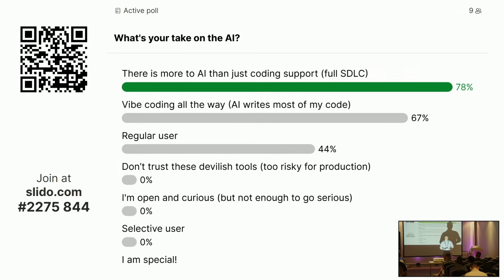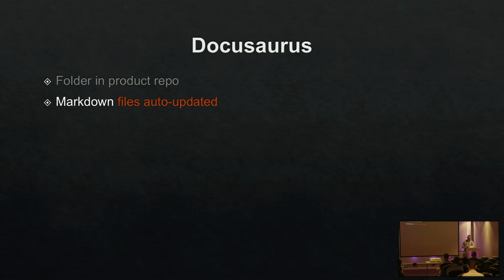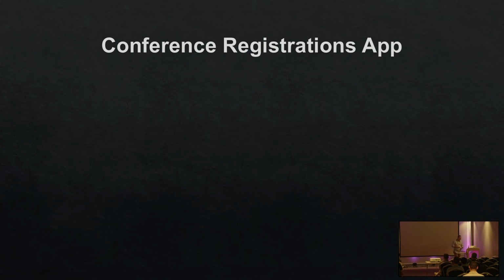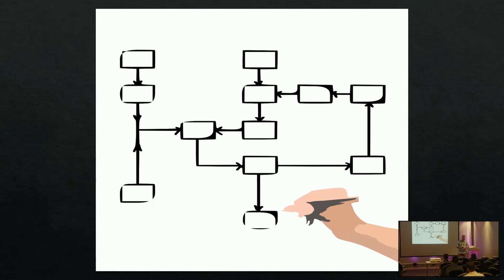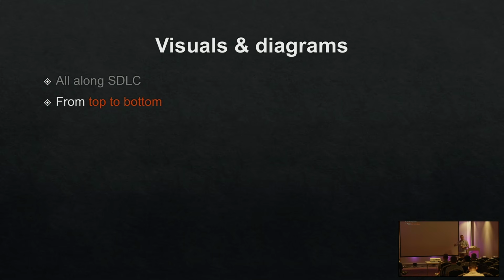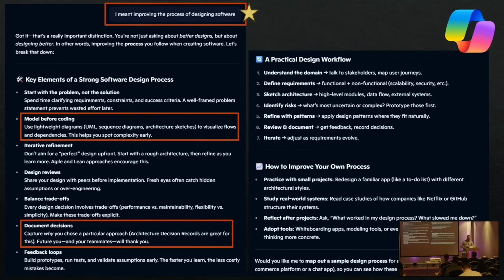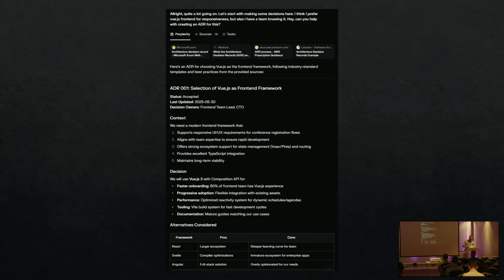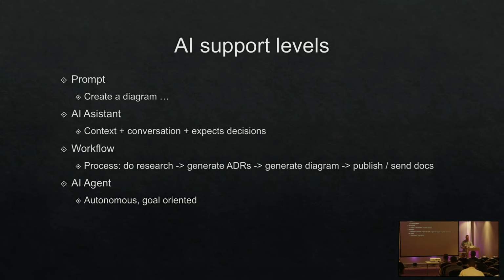Can AI Automate Software Design? | Marcin Samsonowski | VibeKode 2026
How much of software design can artificial intelligence automate—and which decisions should remain with human engineers?

In this VibeKode Munich 2026 session, [SPEAKER NAME] explores how AI is changing software design, architecture and the wider development process.

The session examines:

• How AI can support software design and architecture
• Moving from AI-assisted coding to agentic engineering
• Generating designs, specifications and implementation plans
• The limits of automated software design
• Where architectural judgement is still required
• Keeping humans responsible for important technical decisions
• Validating AI-generated designs before implementation
• How the role of software developers and architects is changing

Session: Automate your software design. How far we can get and how the AI changes the game?
Speaker: Marcin Samsonowski
Event: VibeKode Munich 2026
Organiser: Software & Support Media